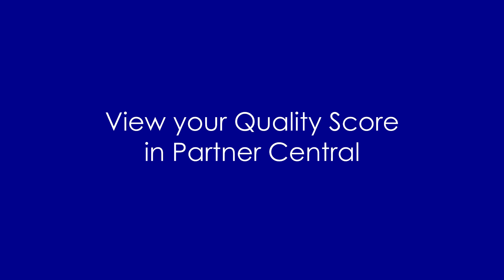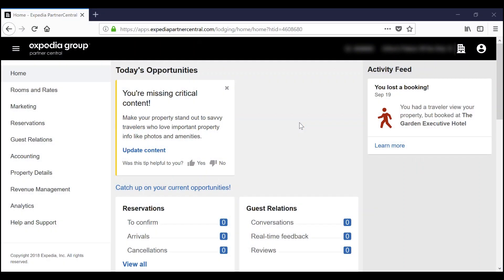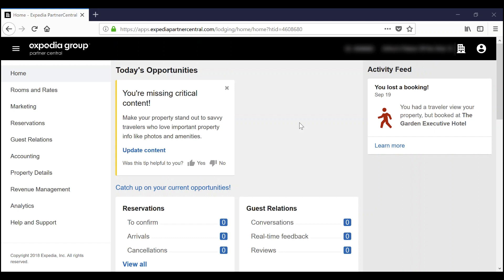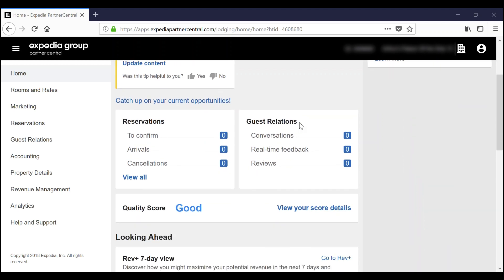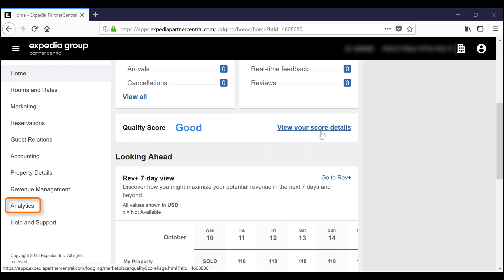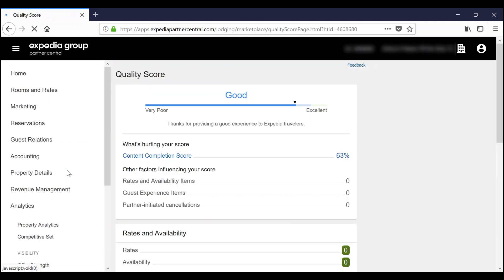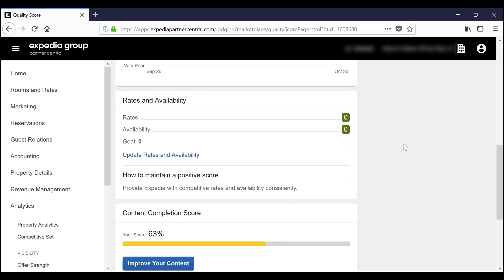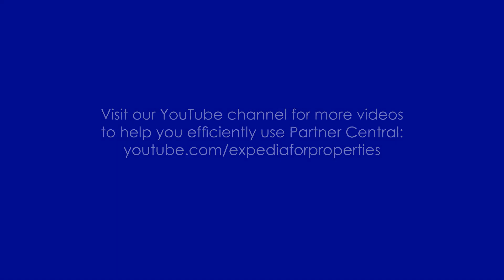How To View Your Quality Score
Learn where to go to view your Quality Score in Partner Central. to do this.